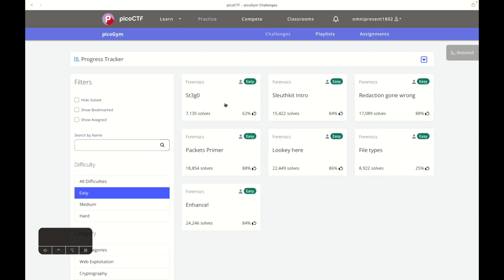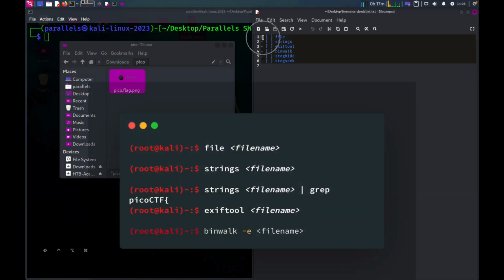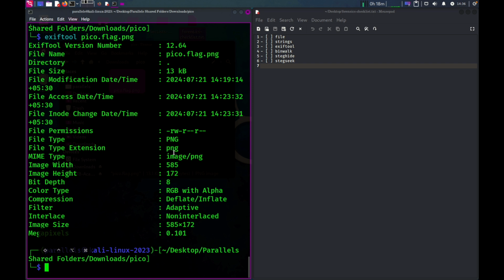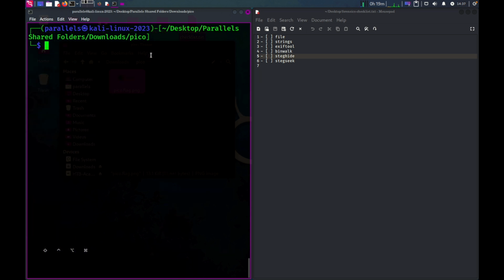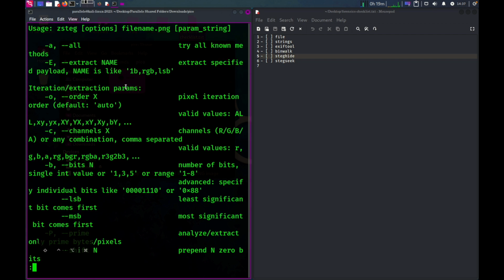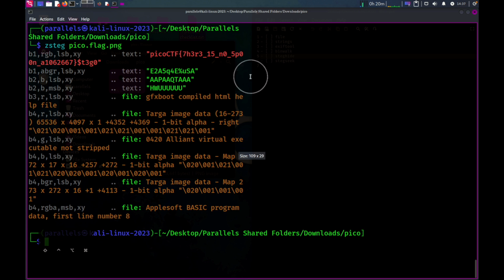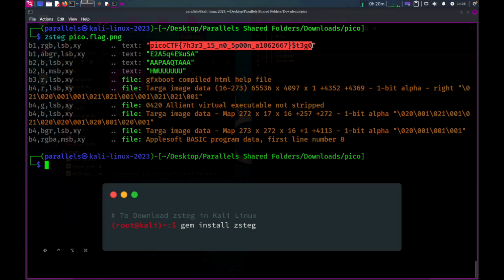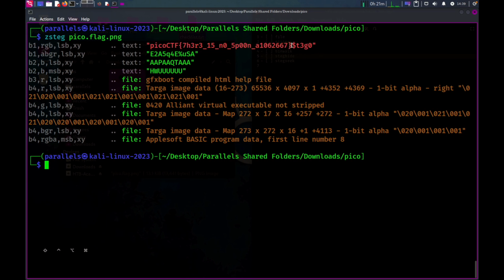Steganography | st3g0 | Hacking picoCTF | picoCTF Tutorials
Welcome to the latest video where we dive deep into the world of Forensics CTF (Capture The Flag) challenges!

Timestamps:
0:00 - Video
0:20 - Intro
0:32 - Hands-On Challenge

Whether you’re a beginner or looking to sharpen your skills, this video will equip you with the knowledge and techniques to excel in Forensics CTF challenges.